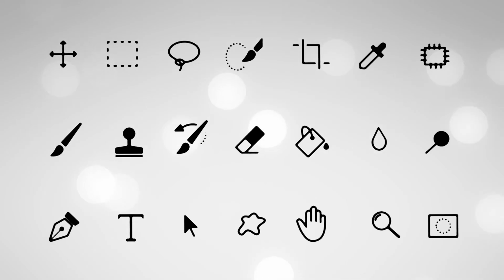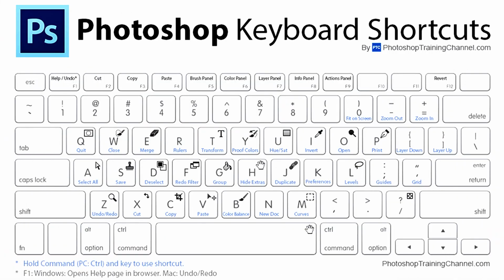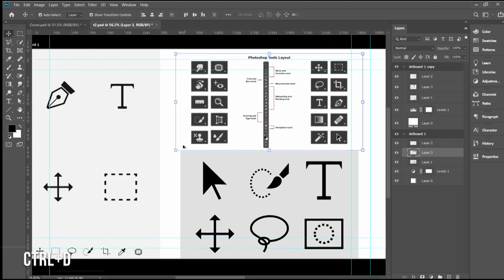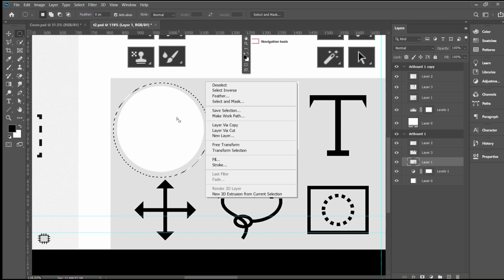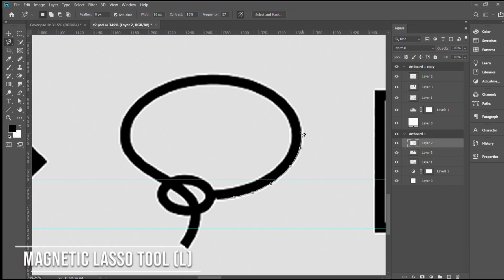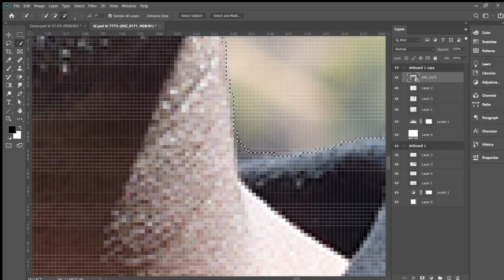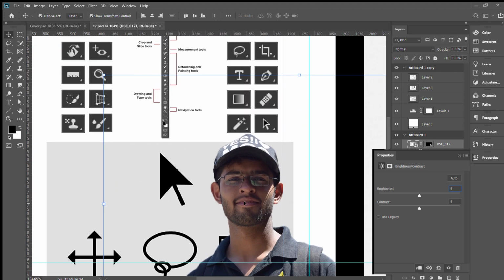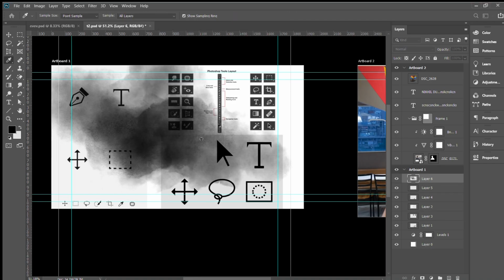Learn Photoshop Tools in 5 minutes | Part 1 | Photoshop Tutorial Series | IIT Roorkee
This is the second video in the Photoshop learning series. The audio in this video is not much good. I've improved it a lot in my other videos. Hope you like them more